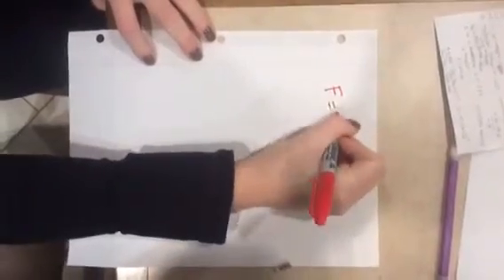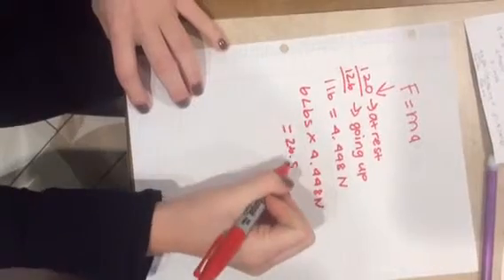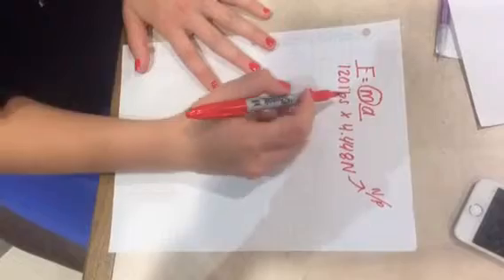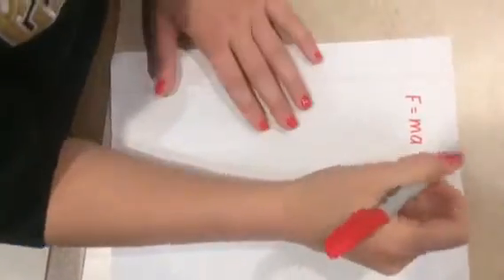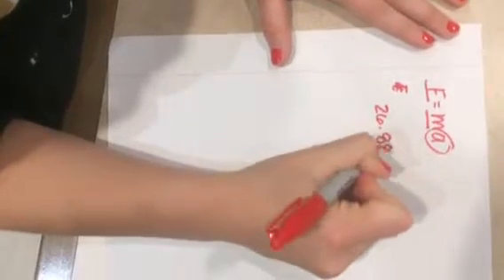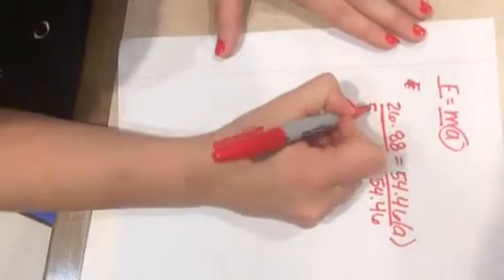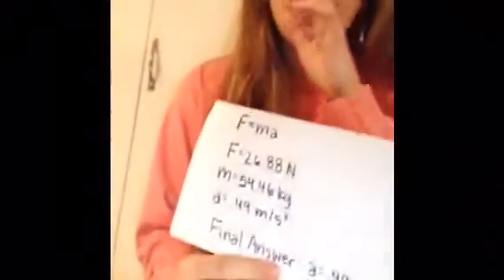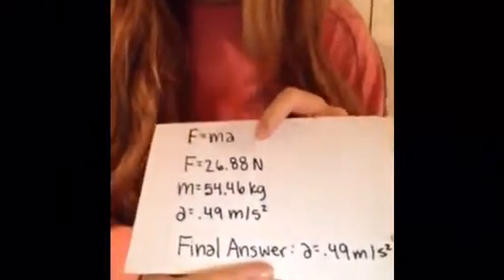Physics extra credit elevator project